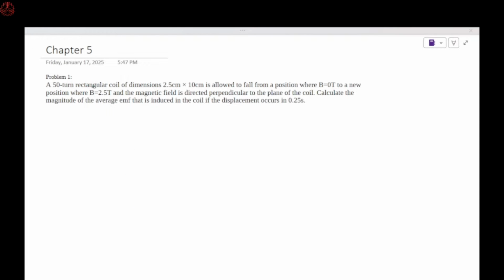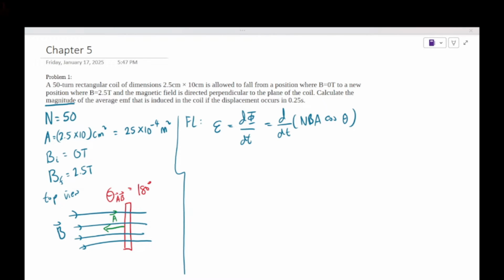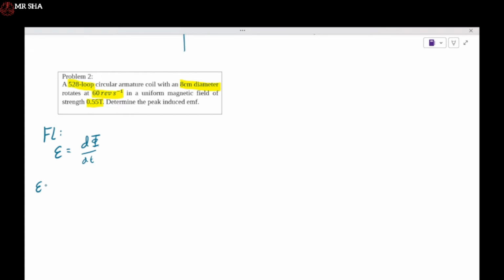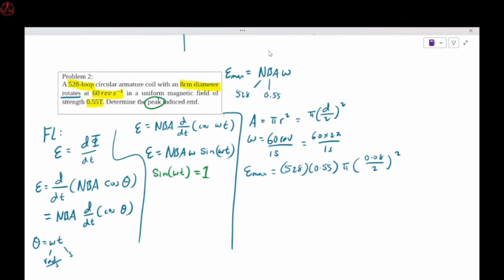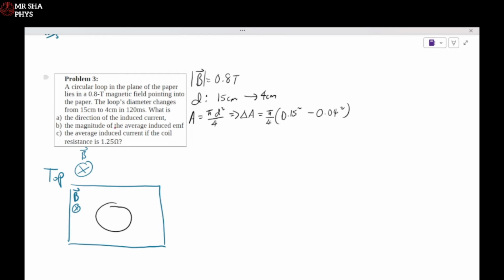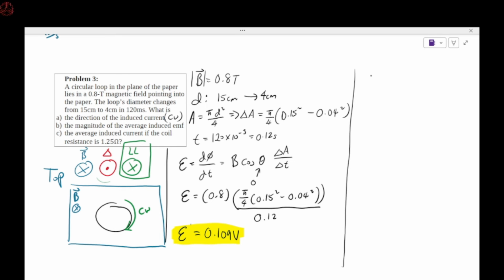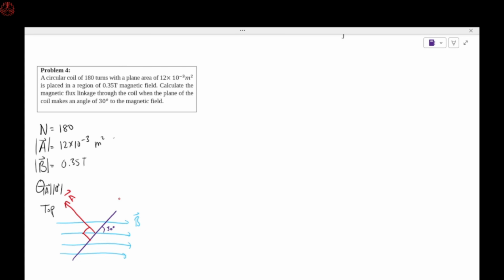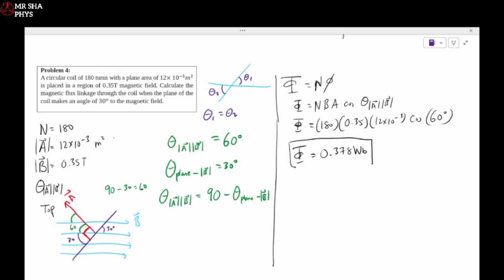Magnetic Flux & Induced EMF